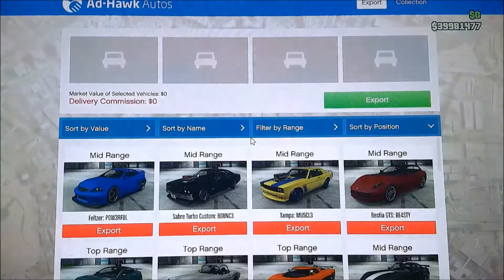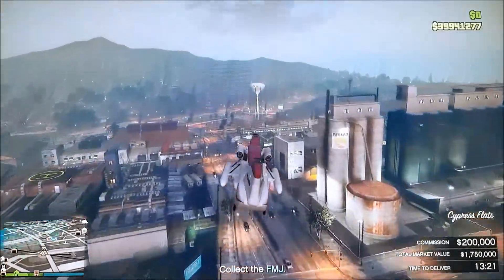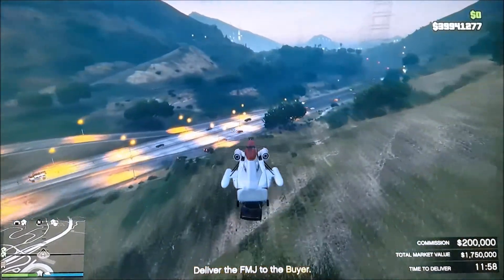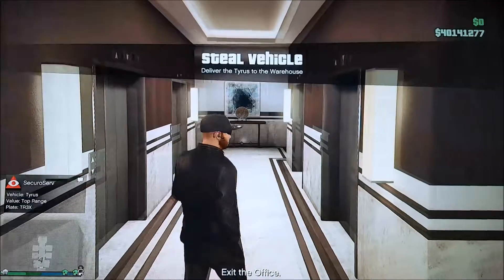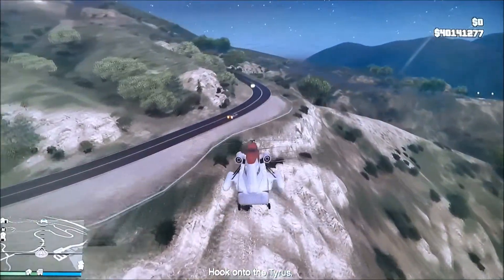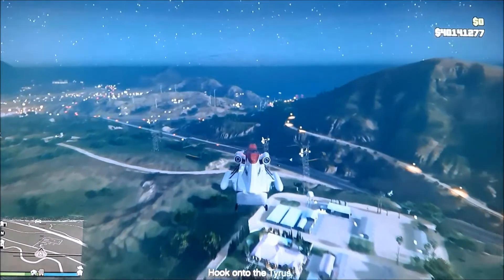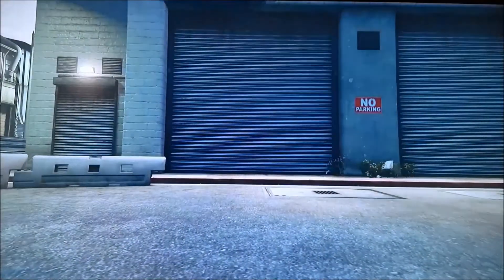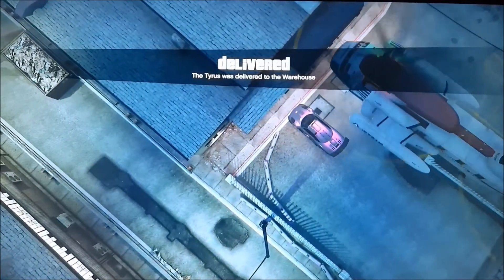Top 5 Tips and Tricks Import Export GTA Vehicle Cargo Sell Missions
Import Export Top 5 Tips and Tricks! How to make the most money from selling vehicle cargo! Fastest and easiest way to make millions by selling top range cars! Get $200,000 commission with each delivery until Aug 28th!

IG niftybacon
FB NiftyBacon
NifBac

160000
double money
Double rp
helicopter
heli
enemy
wasted
kill
killed
kills
assistant
avoid damage
no damage
selling
dlc
warehouse
best money making method
gta